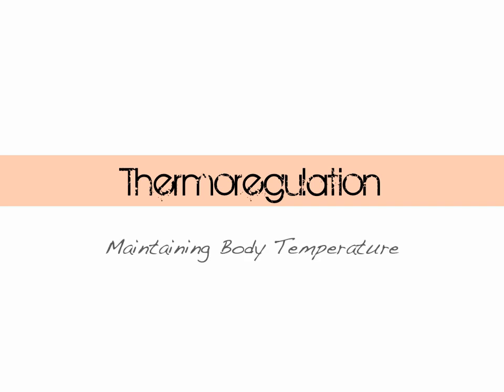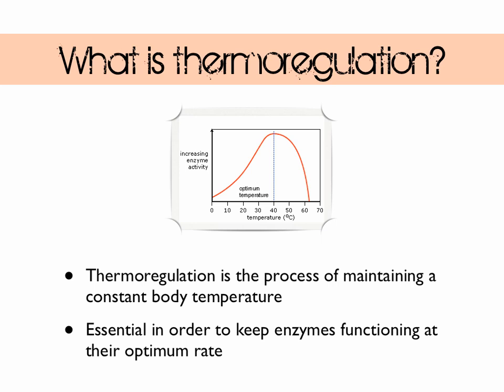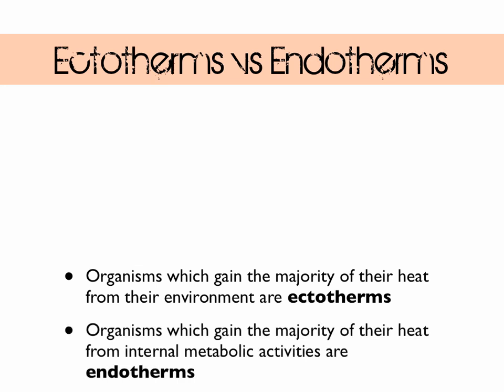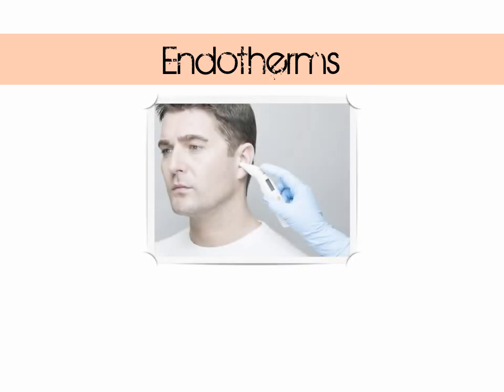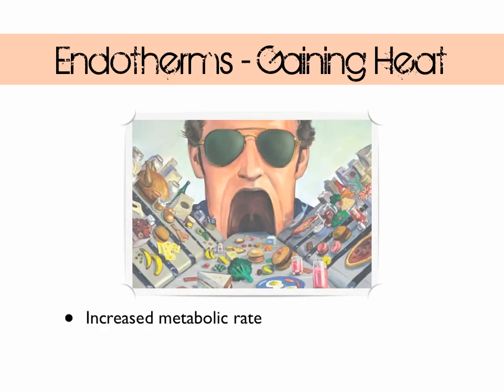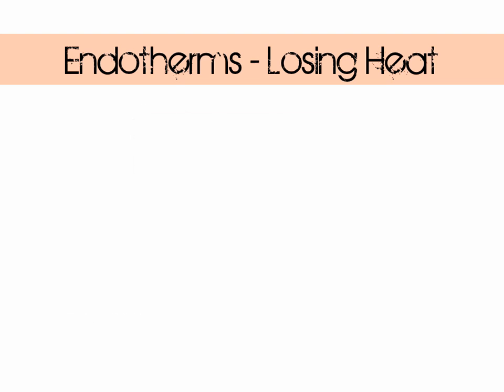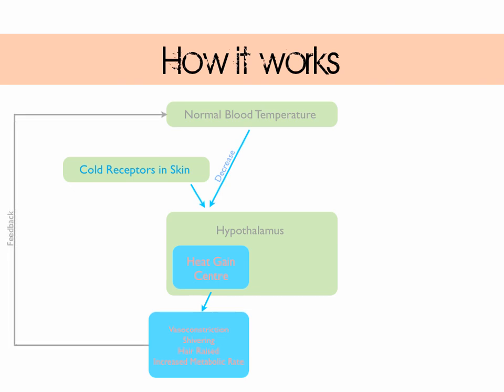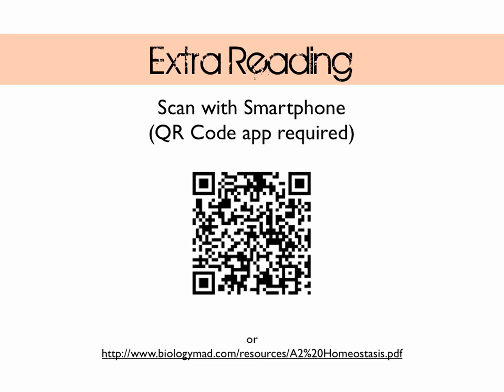Thermoregulation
Following on from 'An Introduction to Homeostasis' we look at how organisms control their body temperature.

For A2 AQA Biology Students, Unit 5 Control in Cells & Organisms